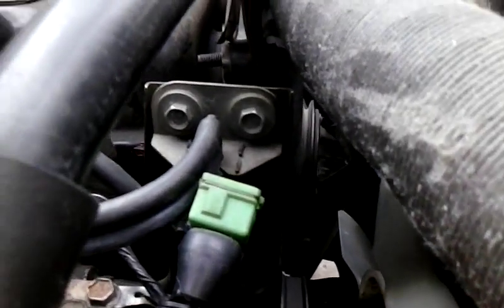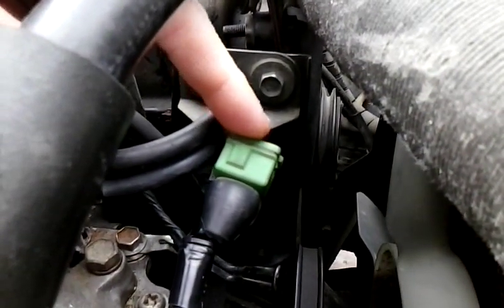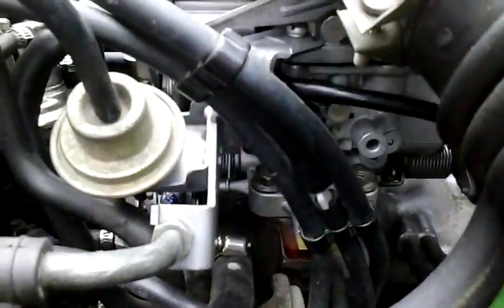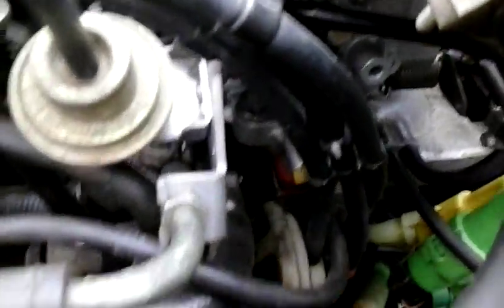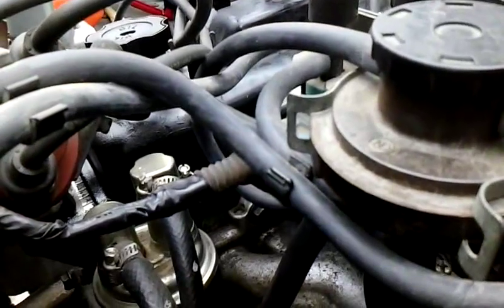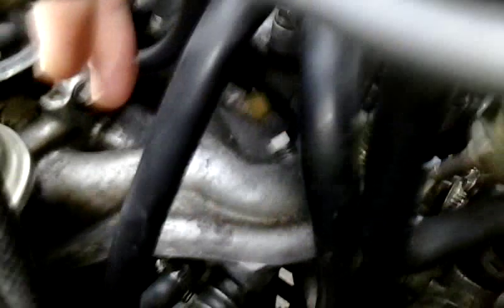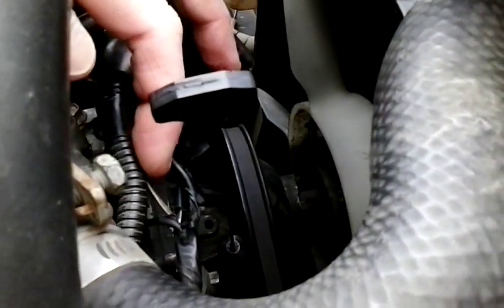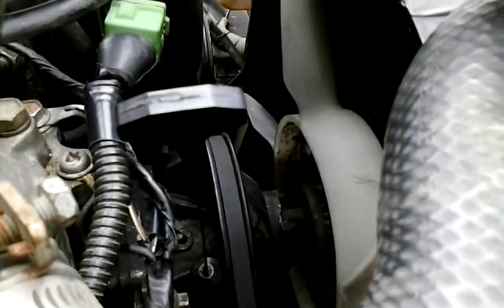1987 Suzuki Samurai Fast Idle Actuator bypass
1987 Suzuki Samurai Fast Idle Actuator bypass. How to fix a known problem with the computer always activating the idle up / fast idle actuator.